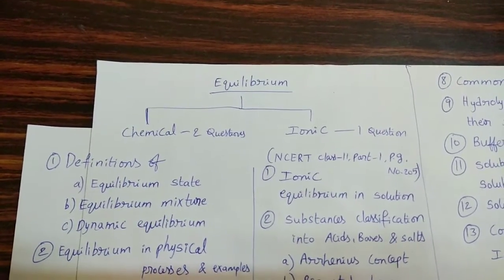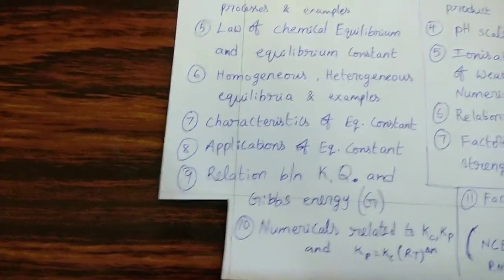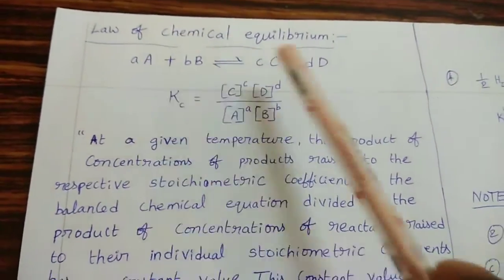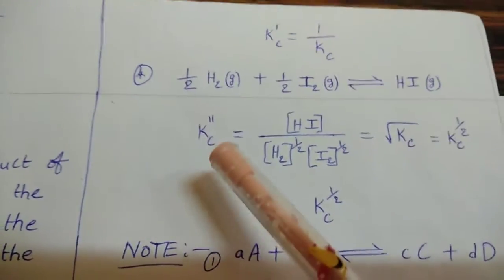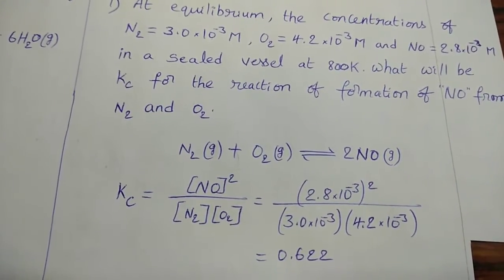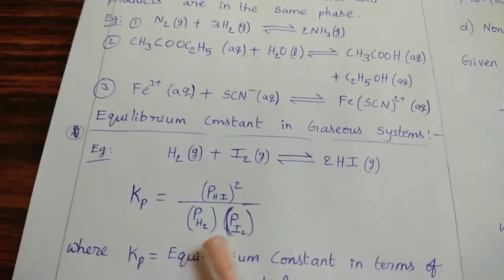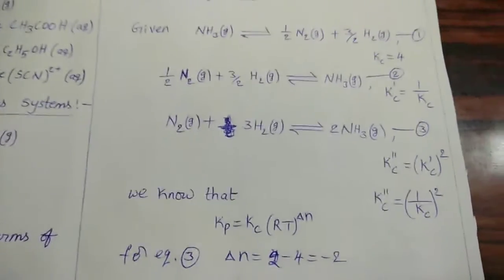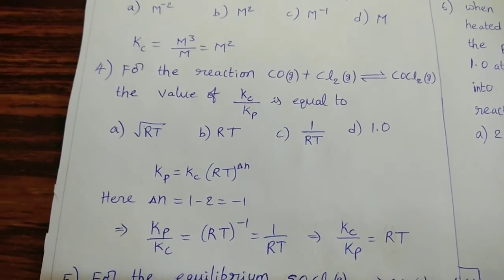Chemical equilibrium part - 1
Multiple choice questions related to Equilibrium constant (Kc, Kp) and relation between Kc and Kp.